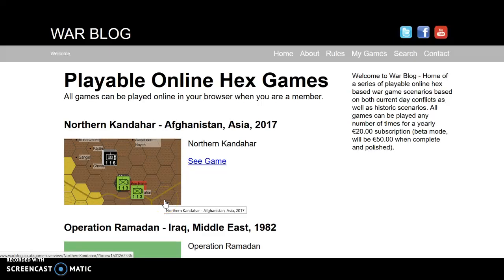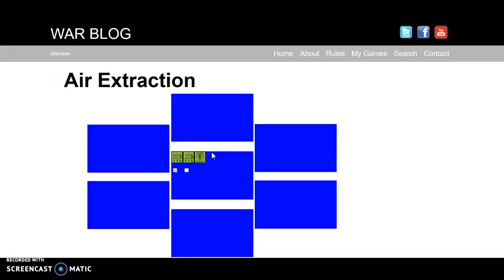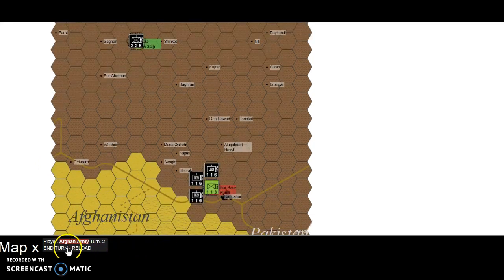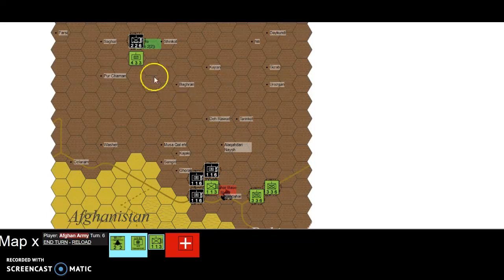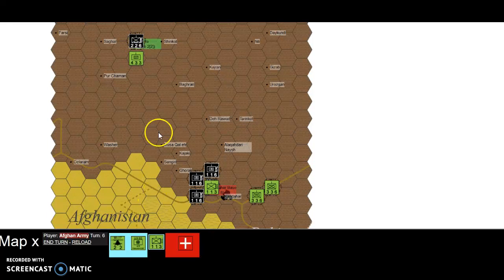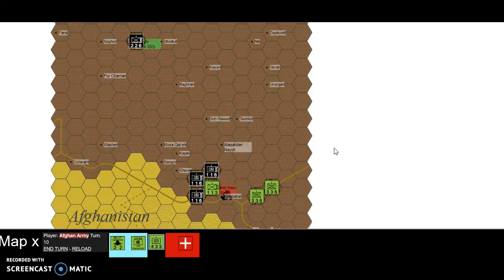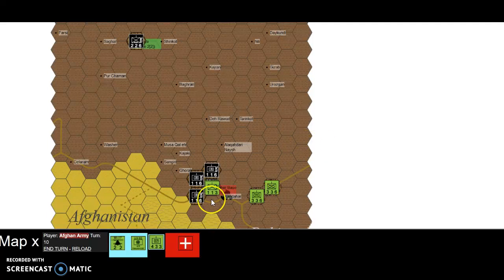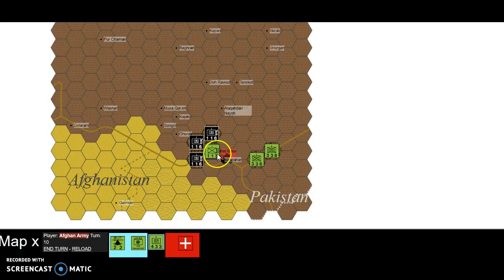New Development - Air Extraction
New rules for air extraction.